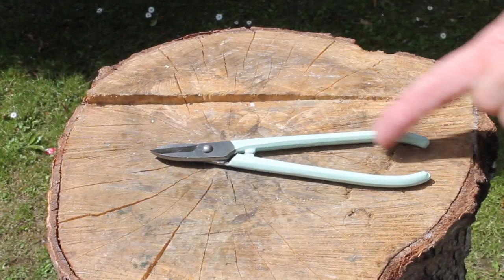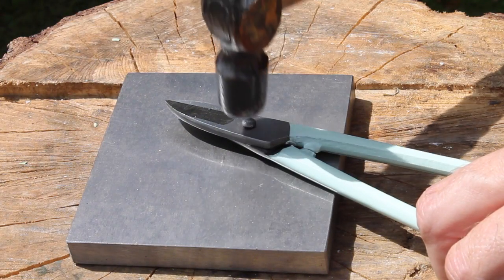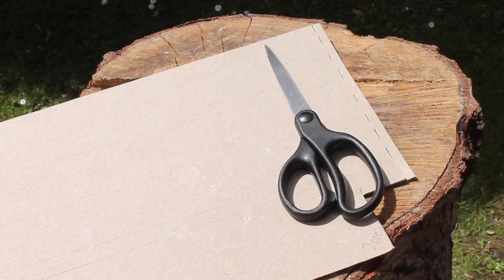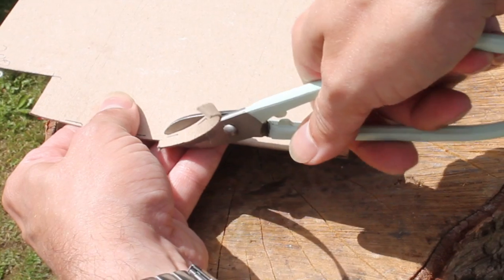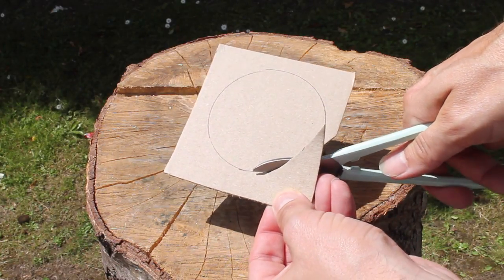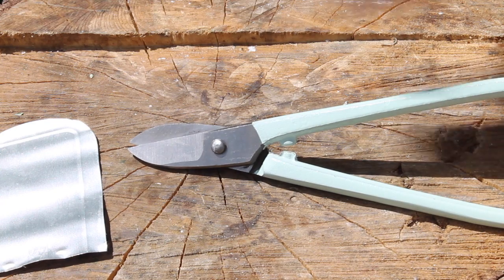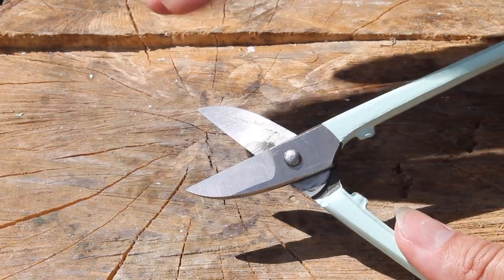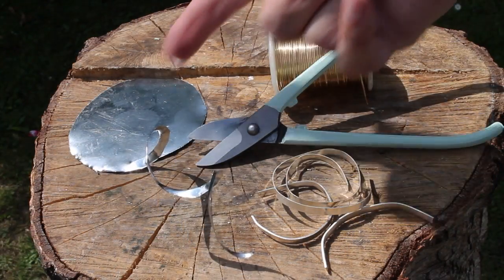Jewellers 7" Shears (Tin Snips) tips & quick Demo & Review in HD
Jeweller Dave Wilson of Celtic Dreams tries out a new pair of Jewellers shears, and also gives us some surprising tips and advice on using shears.